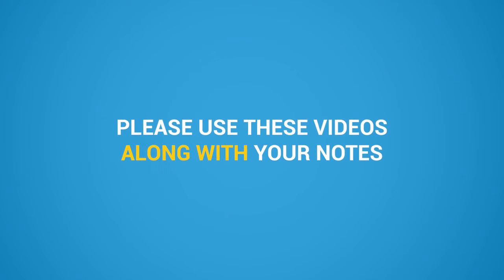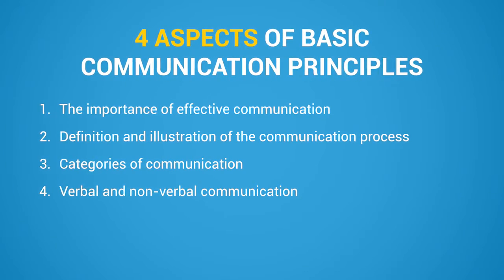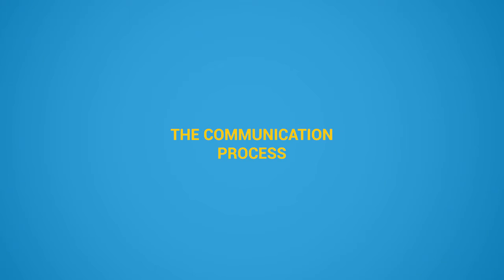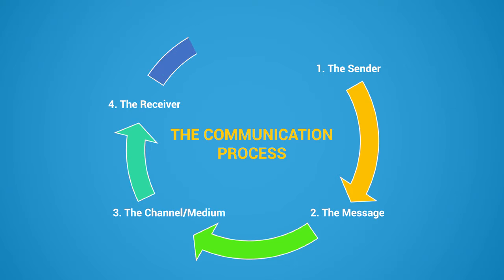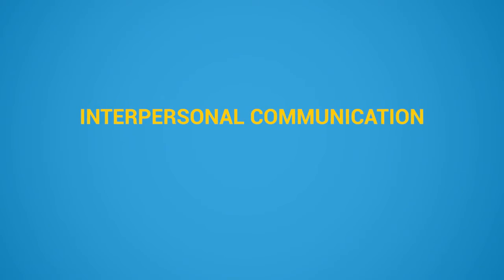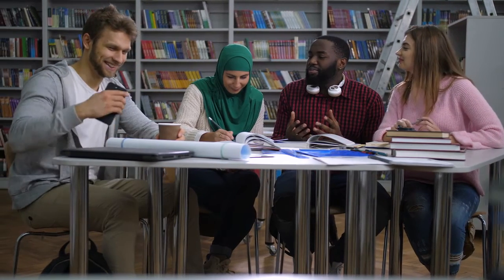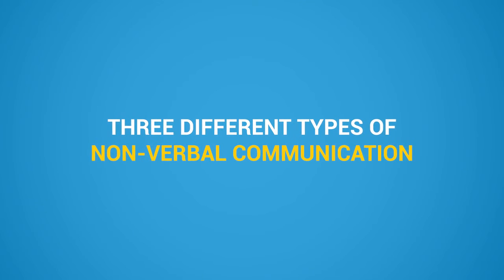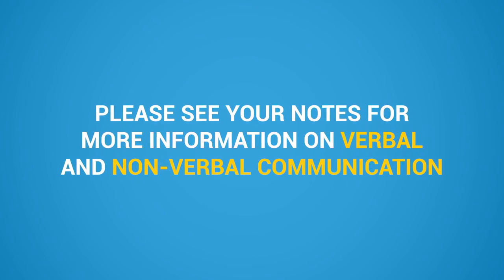1 1 Communication 1 1